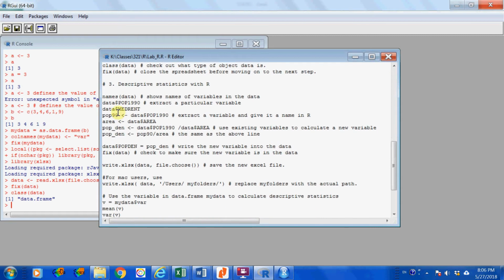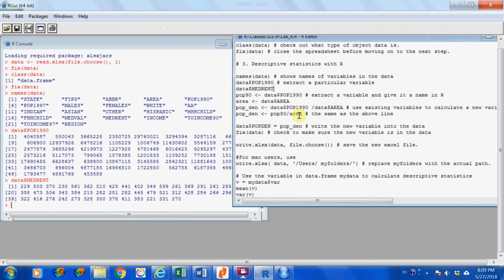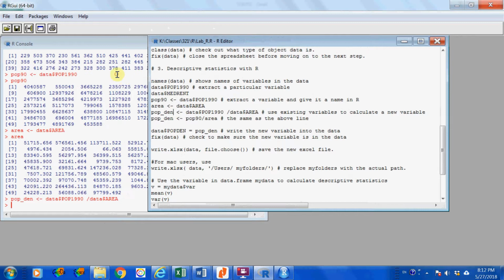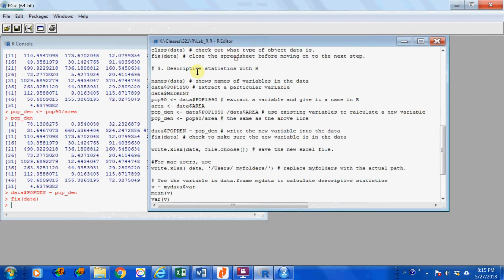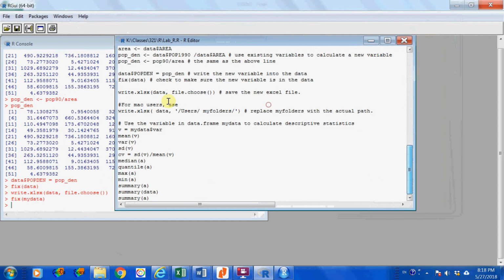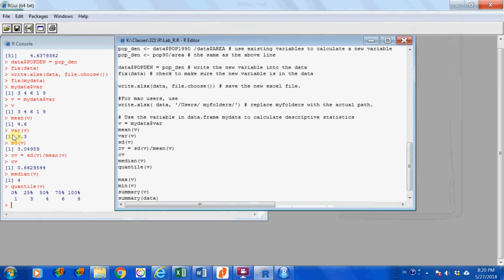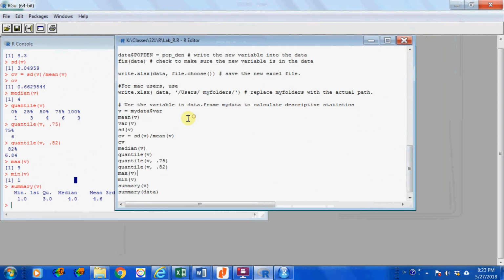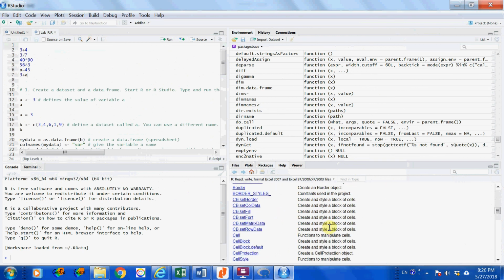GEOG321 Lab with R 1: Getting started with R (3) - Descriptive statistics in R